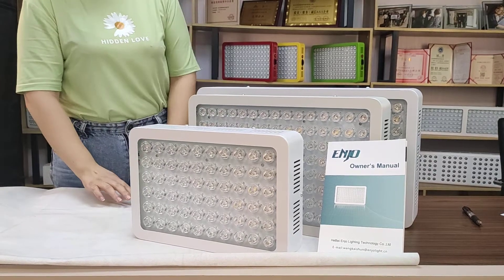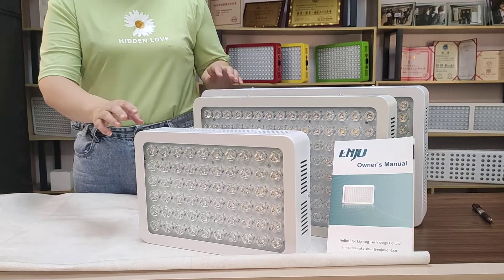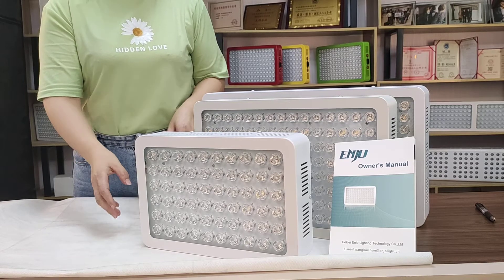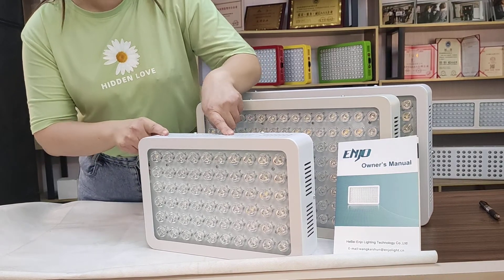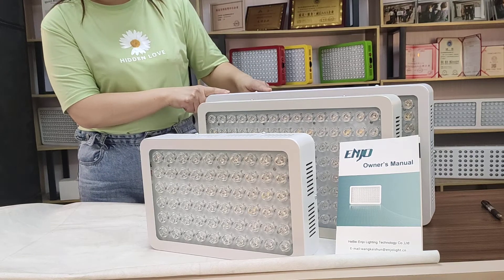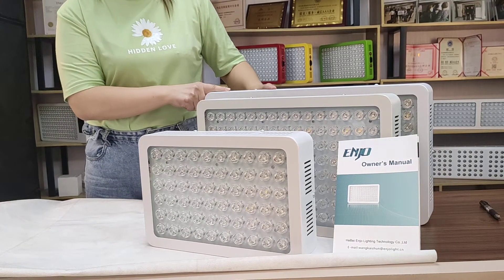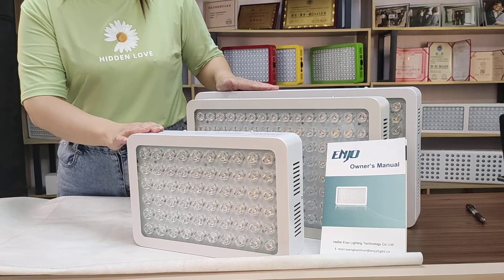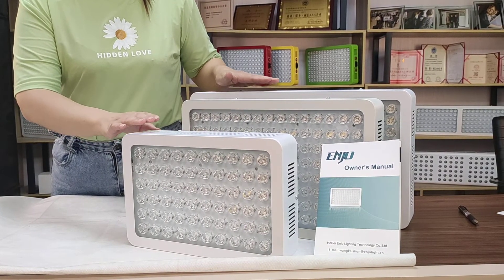plant grow light